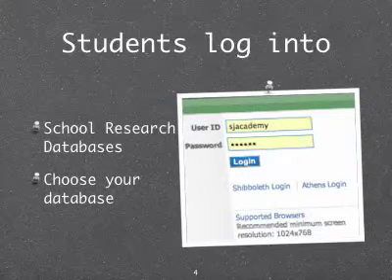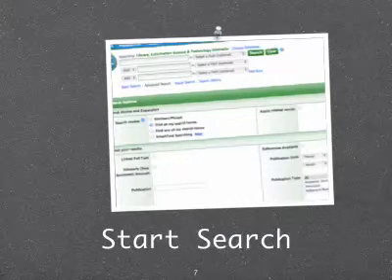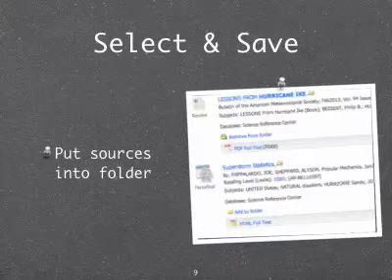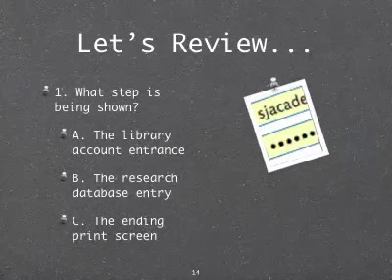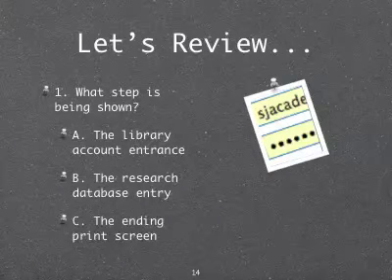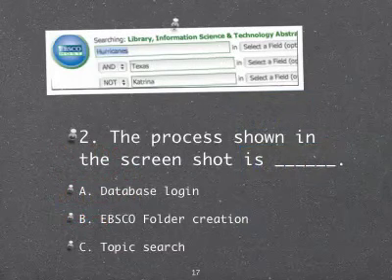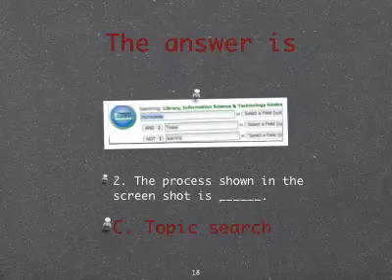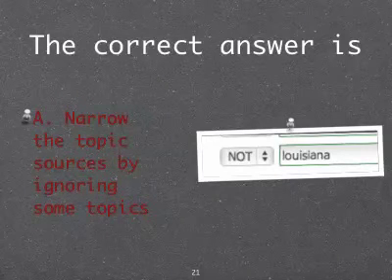ELearningModule#1Introduction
Moodle Course RW100: E-LEarning Module # 1